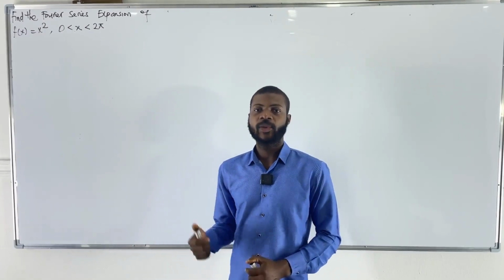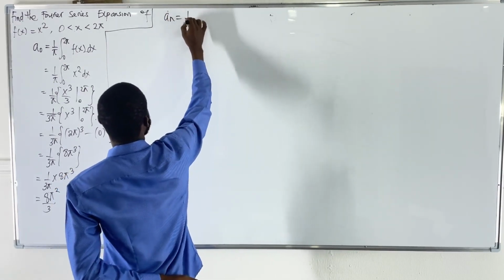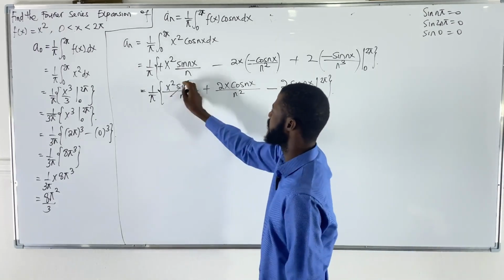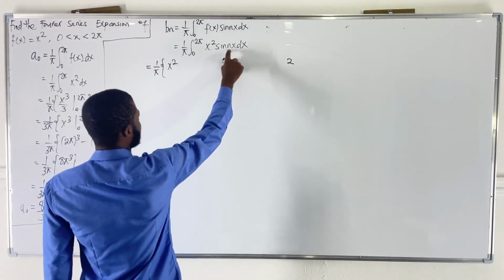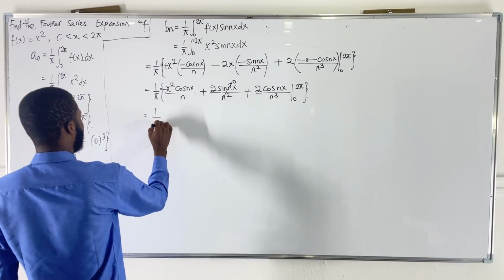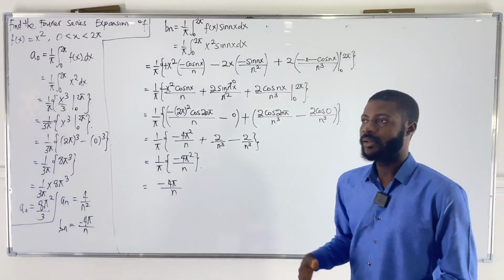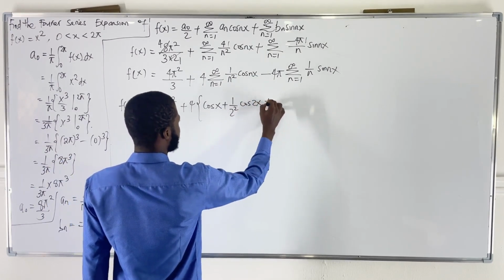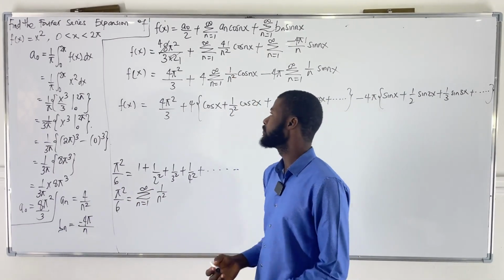How To Find The Fourier Series Expansion of f(x)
A Fourier series is an expansion of a periodic function into an infinite sum of sine and cosine functions. It allows for the representation of any periodic function as a sum of these trigonometric functions, utilizing their orthogonality properties. Each term in the series corresponds to a harmonic, which is an integral multiple of the fundamental frequency of the periodic function. This mathematical tool is widely used in various fields, including signal processing, heat transfer, and vibrations analysis.

The coefficients of the Fourier series are determined by integrals of the function multiplied by trigonometric functions, described in Fourier series Definition.